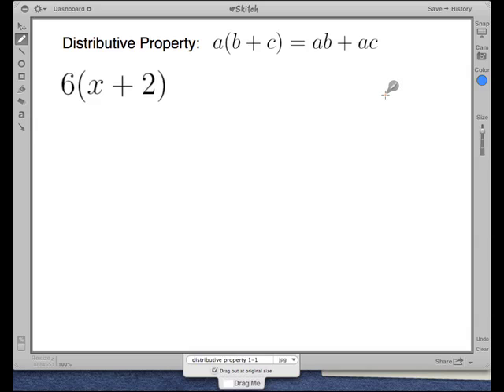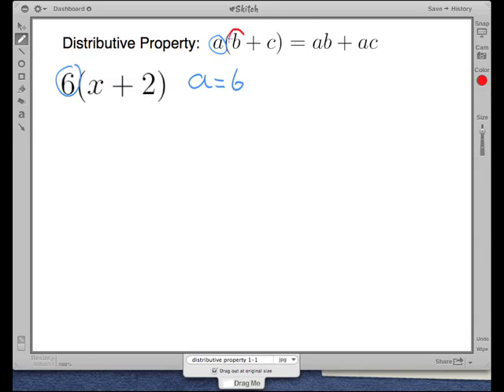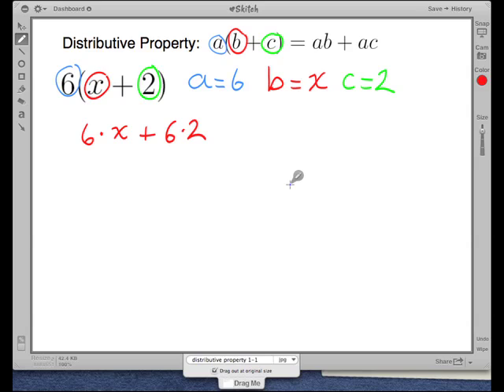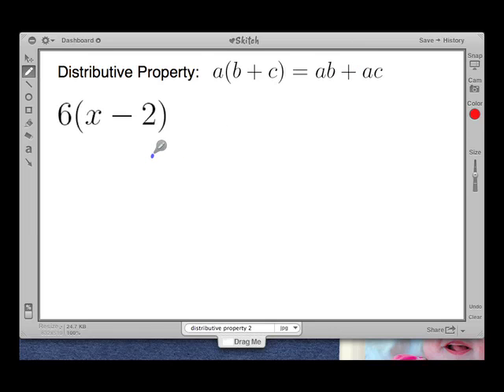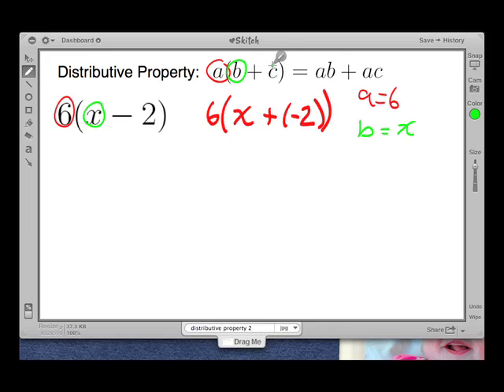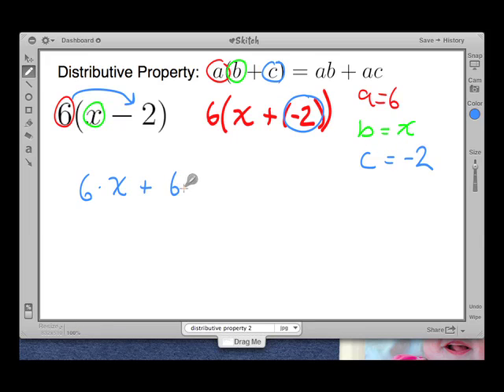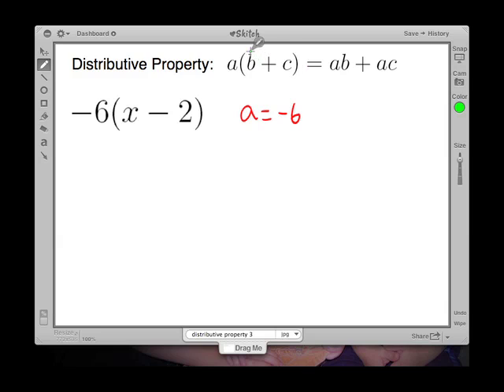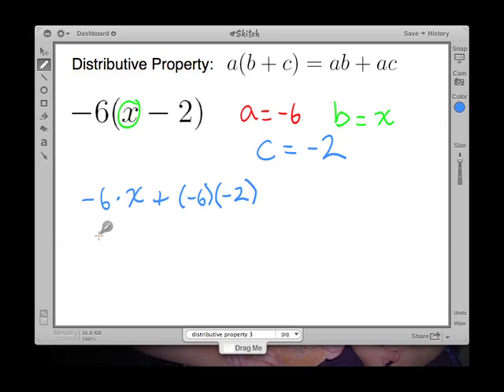distributive property practice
Once you've learned what the distributive property is, it's time to practice using it with a few example problems.

Remember to be careful with negative signs!